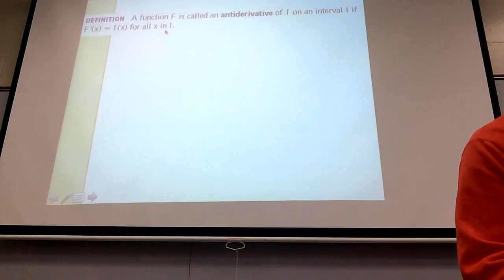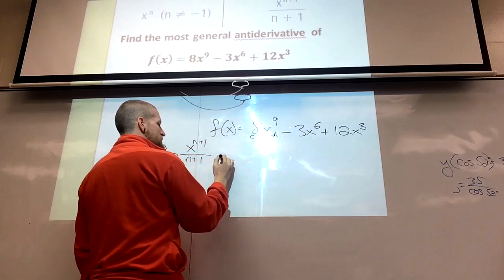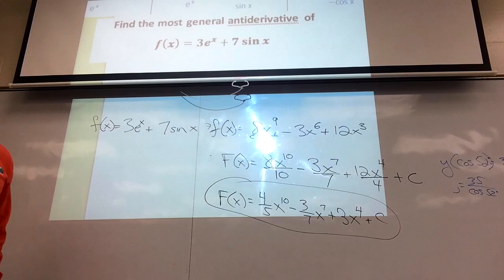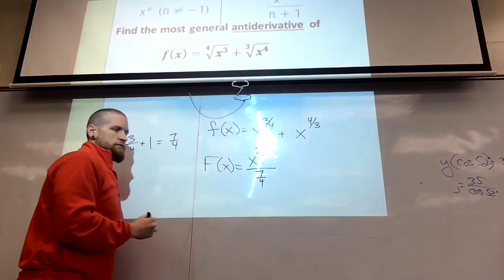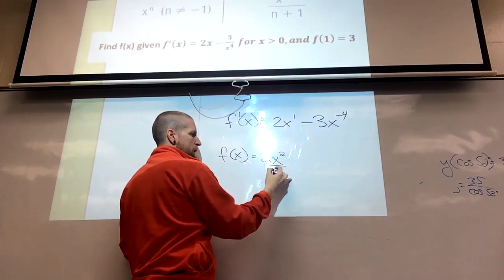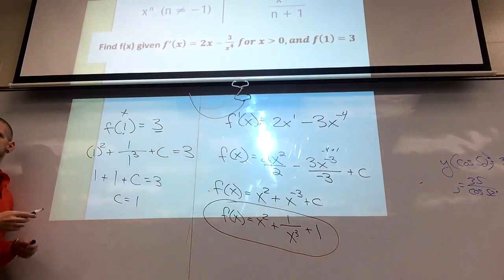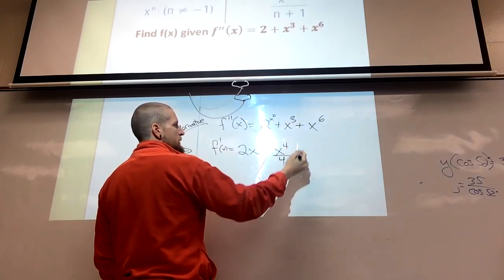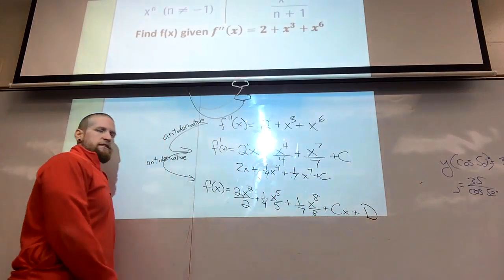Antiderivatives (IB Math SL2 2/12/2015)